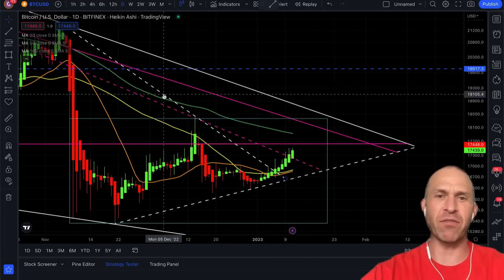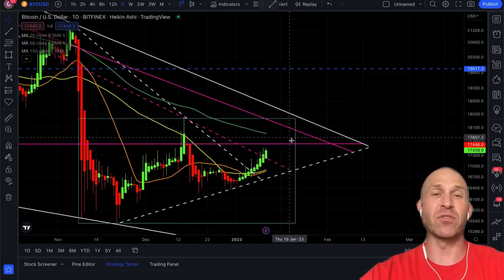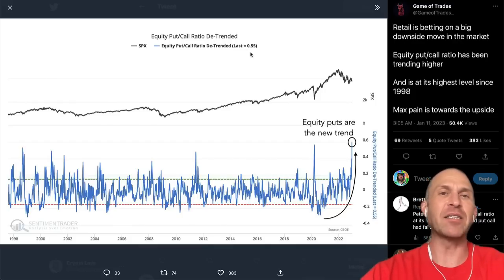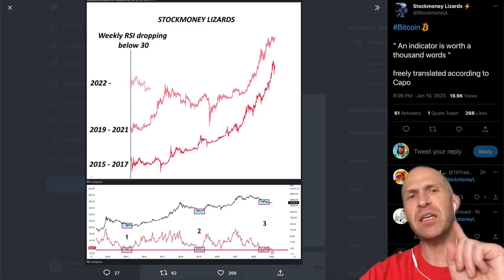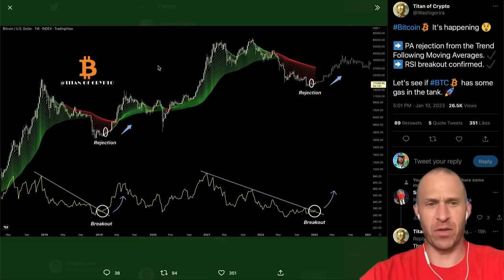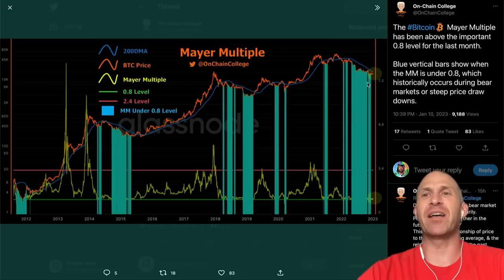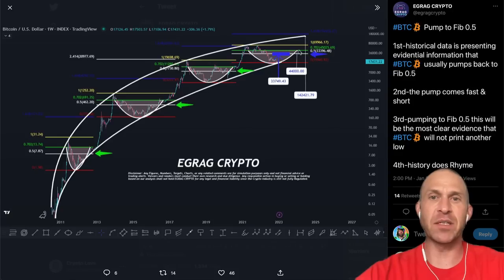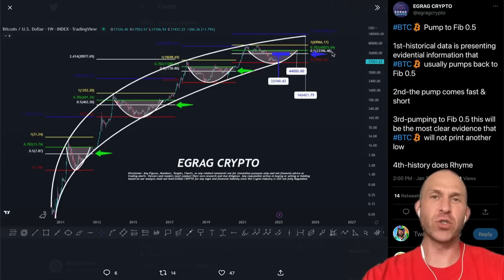THIS CRAZY BITCOIN SIGNAL FLASHES ONCE IN 4 YEARS!!!!!!!!!!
WHAT THE H*** IS HAPPENING TO BITCOIN RIGHT NOW! THIS CRAZY BITCOIN NEWS WILL BREAK THE INTERNET! THE MOST BULLISH BITCOIN NEWS SINCE 5 YEARS AGO!